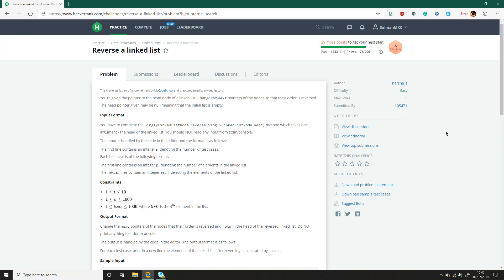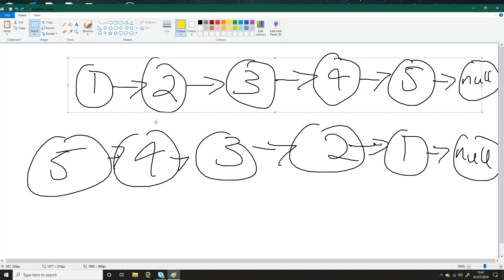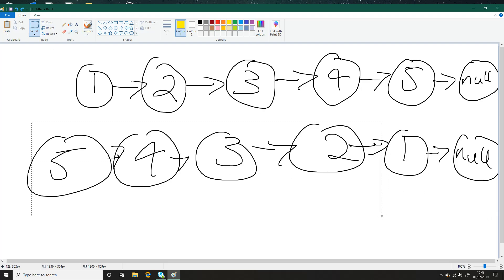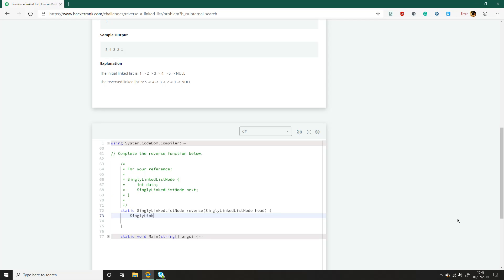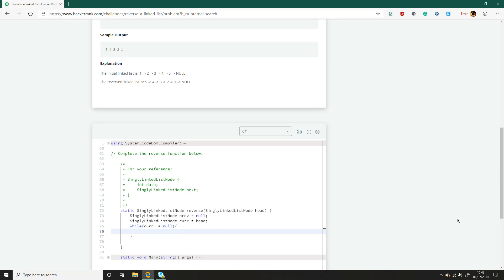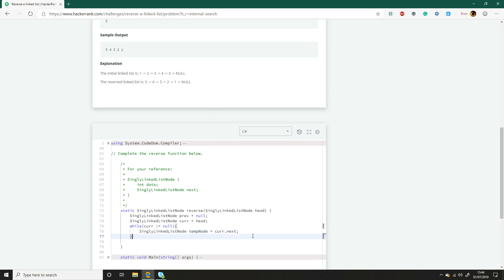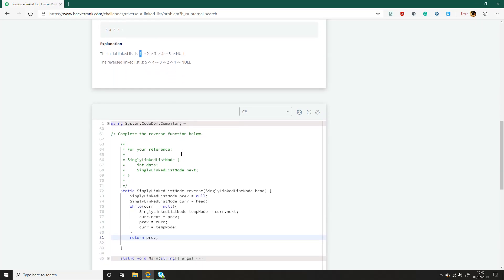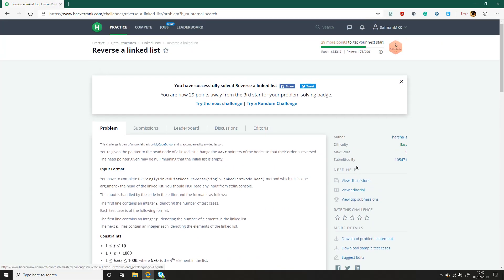C# How to reverse a Linked List Hackerrank/LeetCode (ENGLISH)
Just a walkthrough of how to reverse a Linked list.